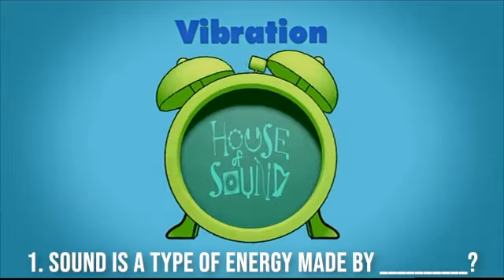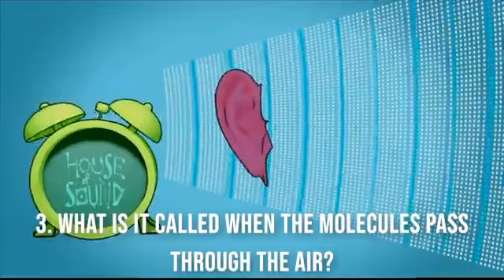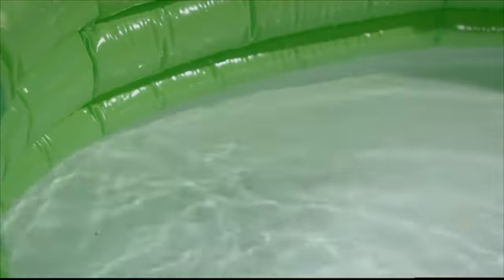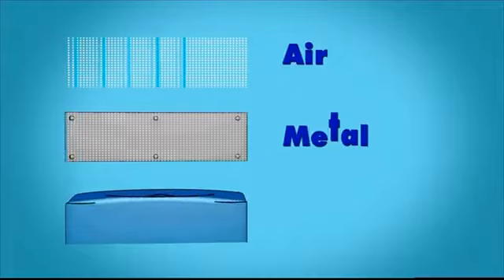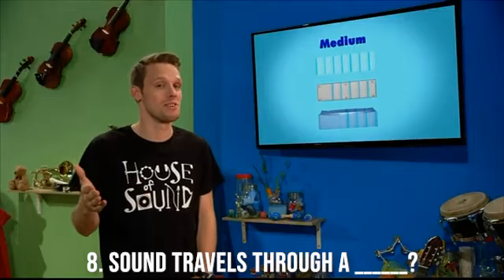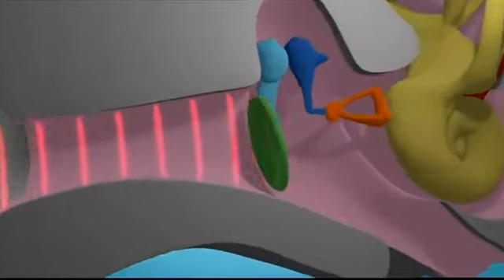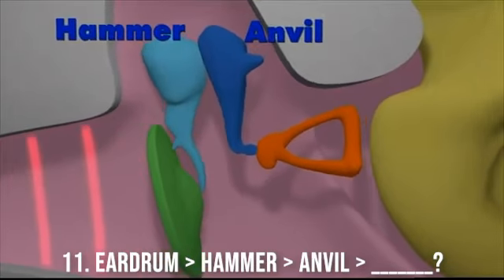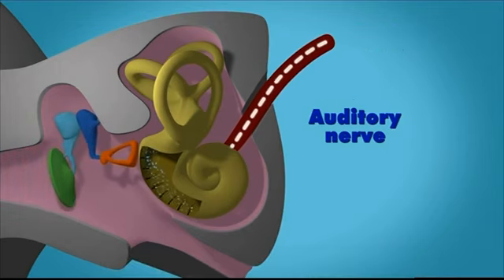House of Sound 1 What is Sound QUESTIONS